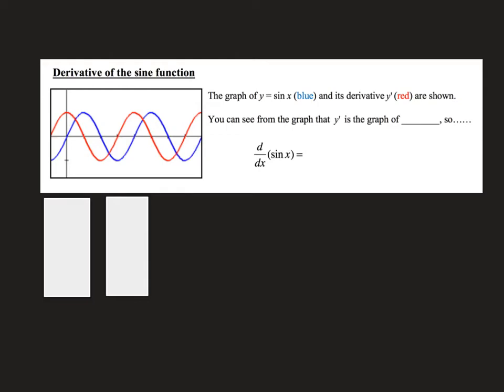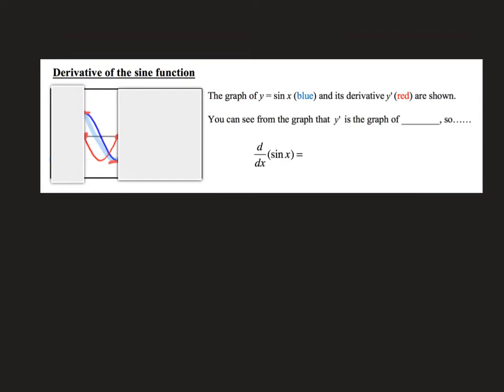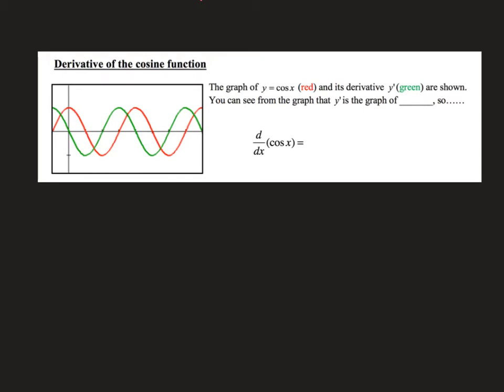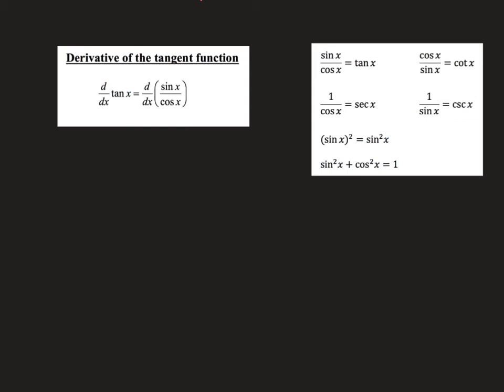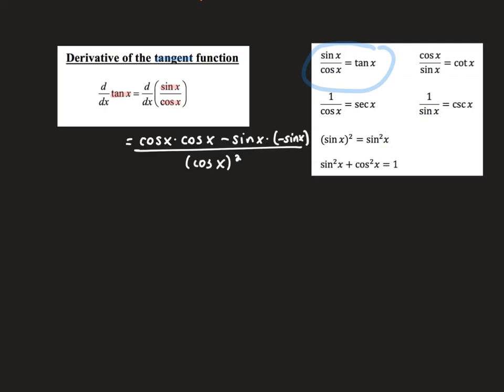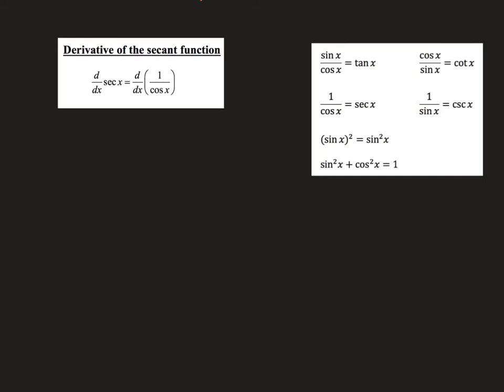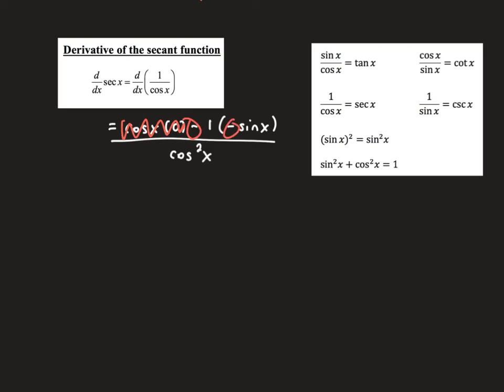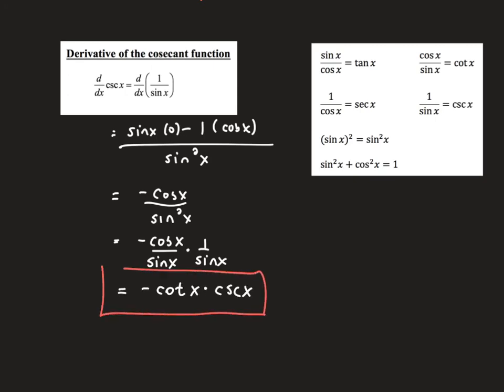Learning Calculus - Derivatives - #7 Trig Derivatives Explanations